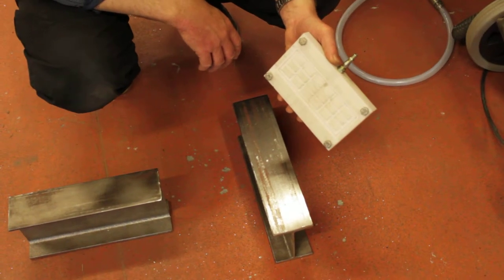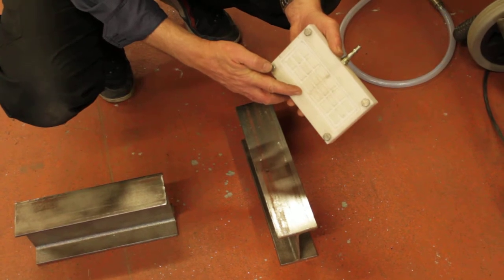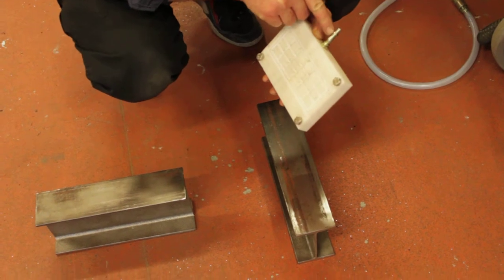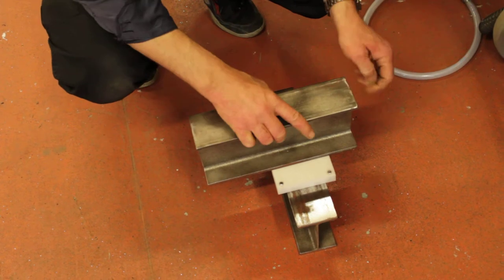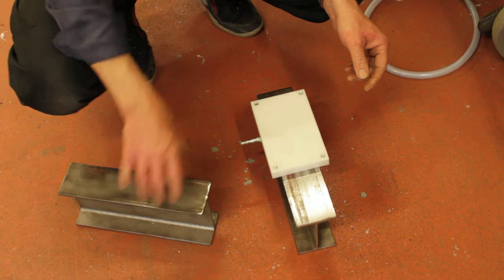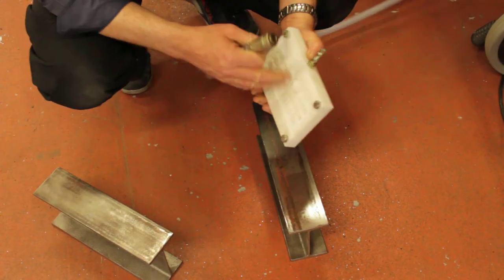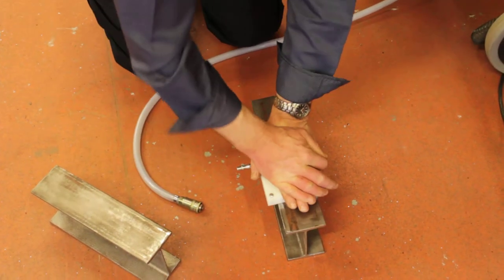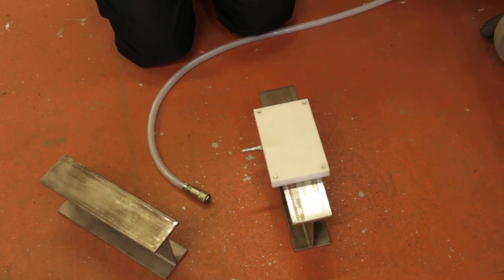Peggy Teflon sliders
In this video we demonstrate how we intend to use compressed air to help move the historic yacht Peggy, on rails, out of her boat cellar.